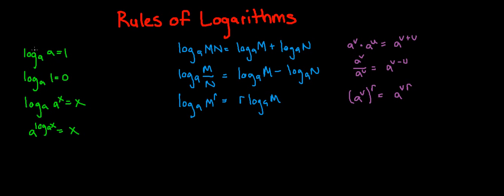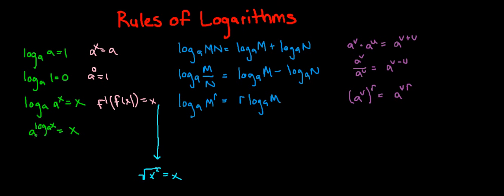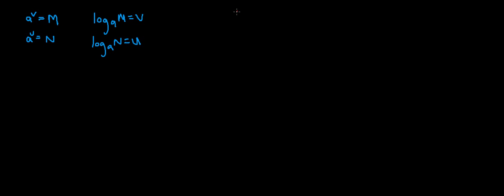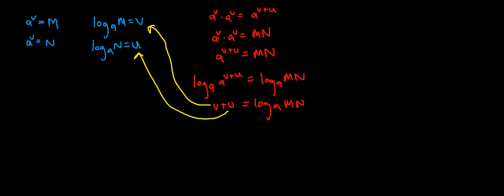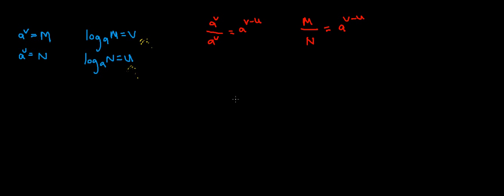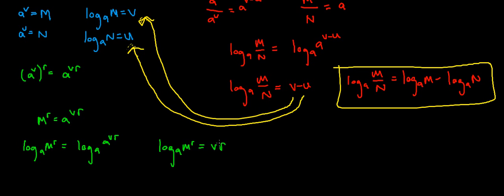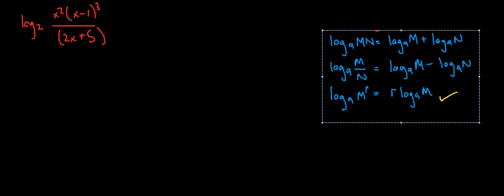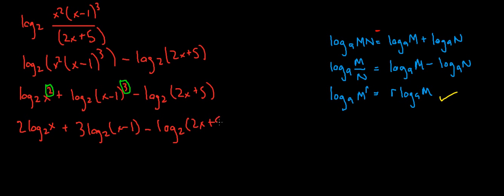Rules of Logarithms